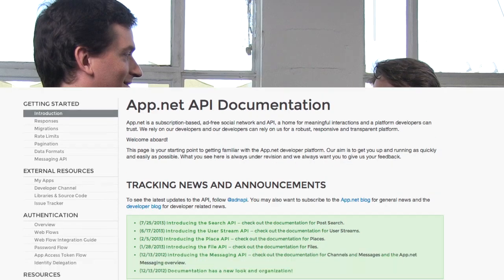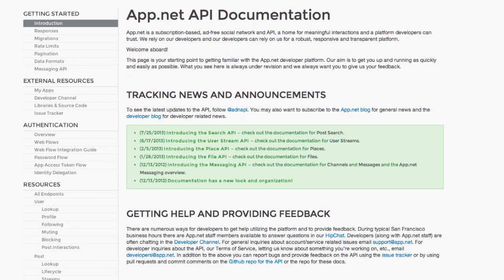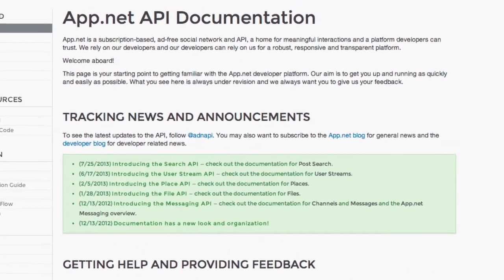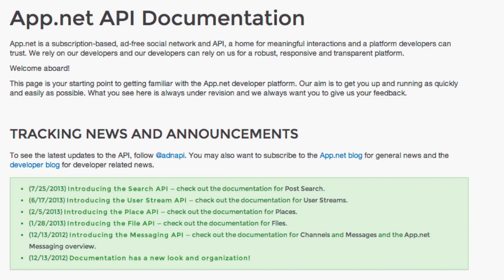Platform as a Service: App.net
Brett Slatkin visits App.net and interviews Dalton Caldwell, Founder and CEO.